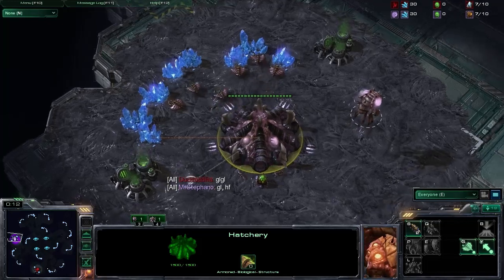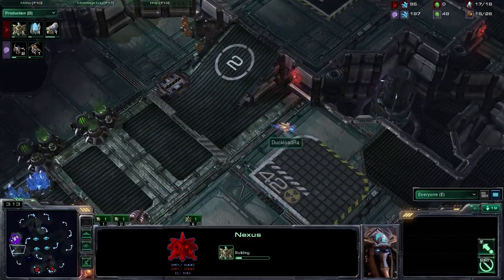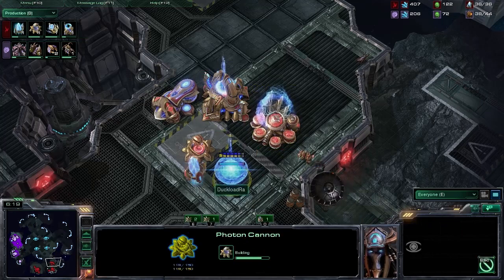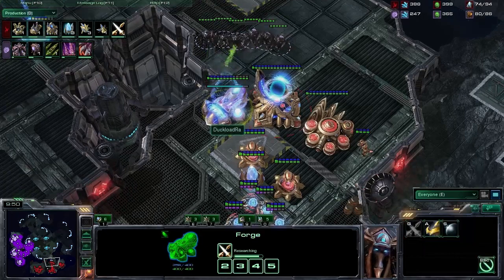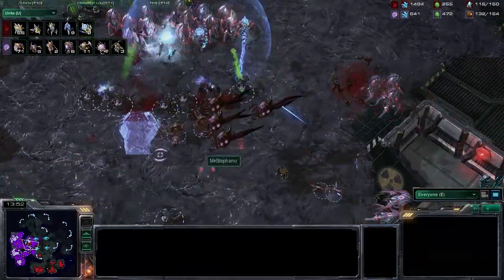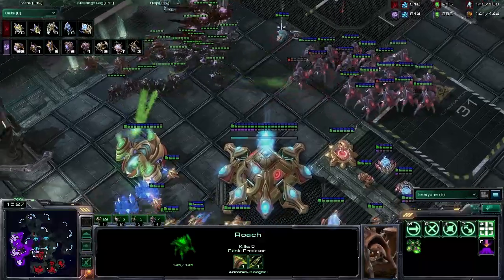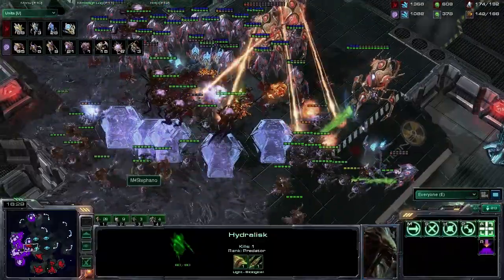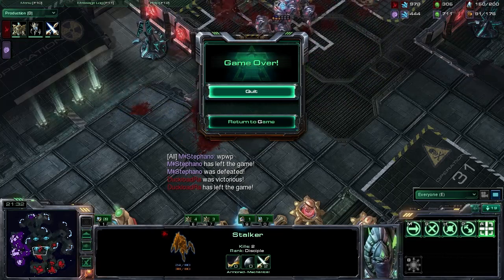SHOUTcraft - A StarCraft 2 Tournament Series - Match 2 - Whitera (P) vs Stephano (Z) RO8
Match played during the June 2011 SHOUTcraft Invitational Tournament.
SC Invitational: Match 2 - Whitera (P) vs Stephano (Z) RO8